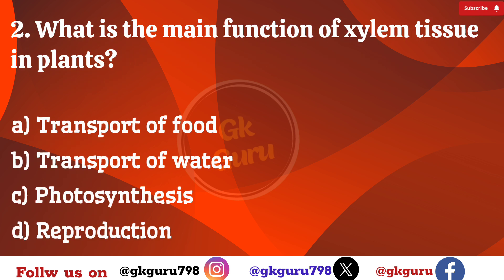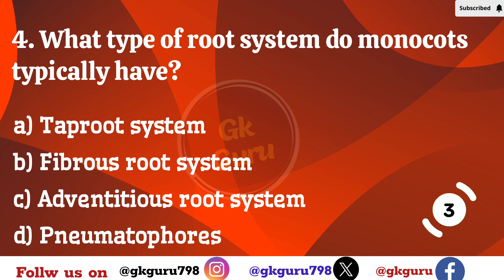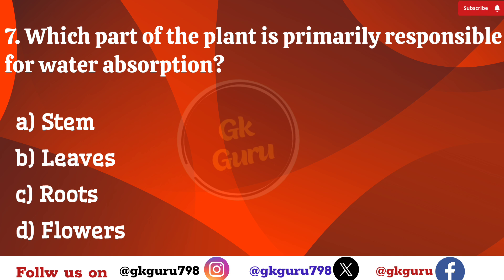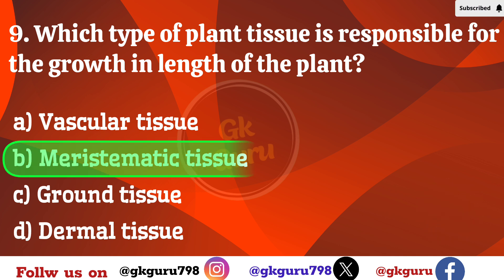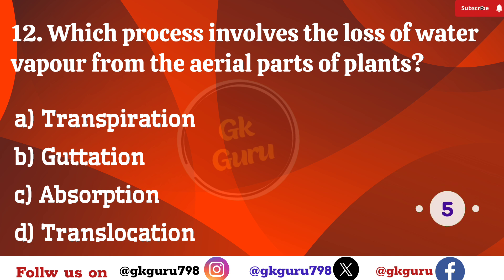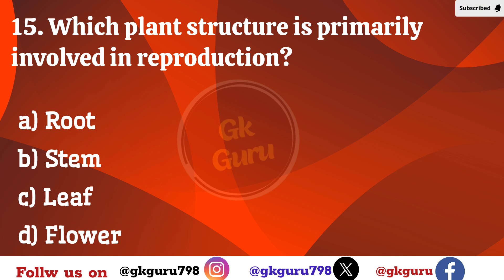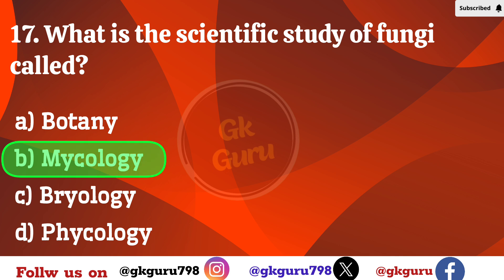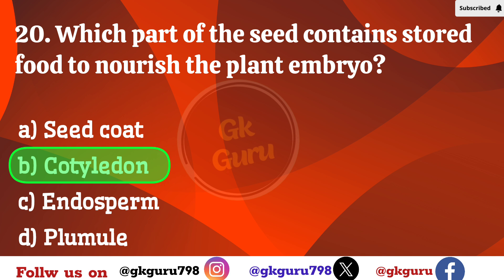Science Gk | Botany quiz | interesting gk | general knowladge mcq | gk guru-chapter 45 | gk gs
Hello guys,
Welcome back, In today  video we are going to learn some of the most important general knowledge questions and answers about Botany that will keep you ahead of anyone else. hope you guys are enjoying this gk collections.

Your Quaries:
Botany quiz for competitive exams
Important botany Mcq